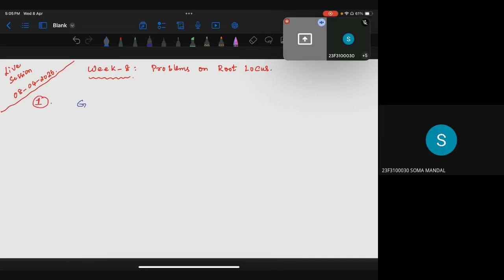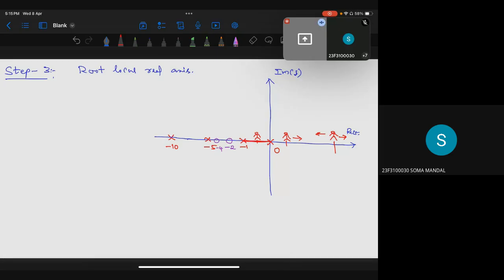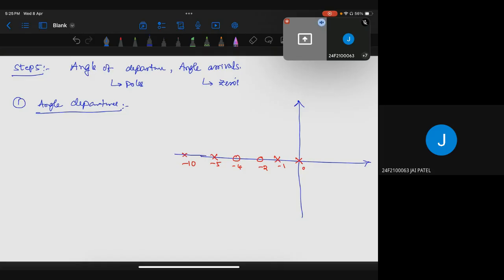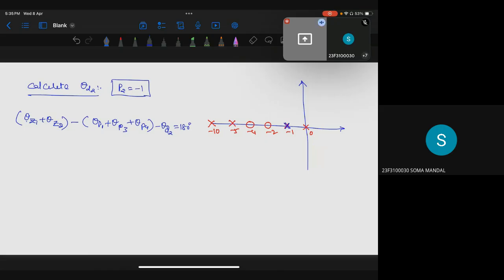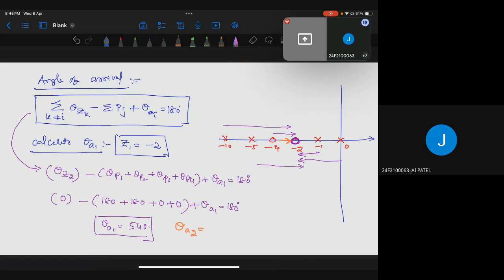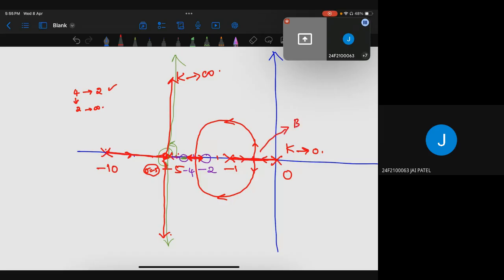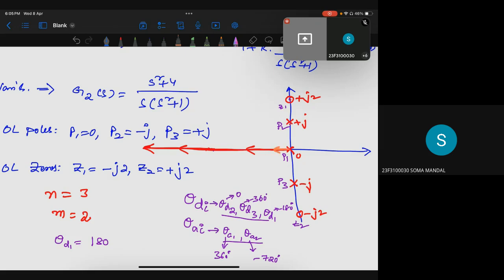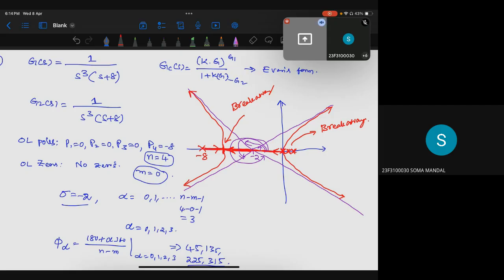B. S Control Engineering - 08.04.2026 (Week 8: Problem Solving on Root Locus)